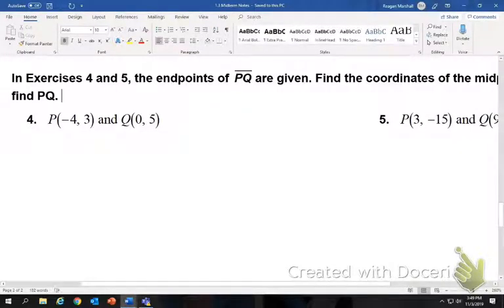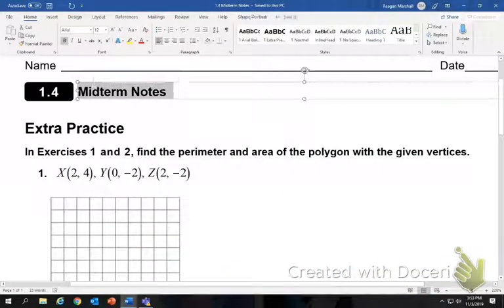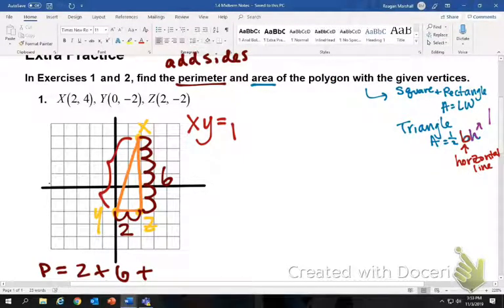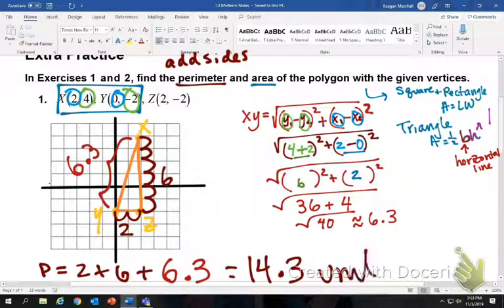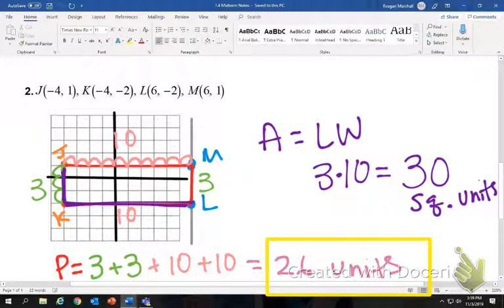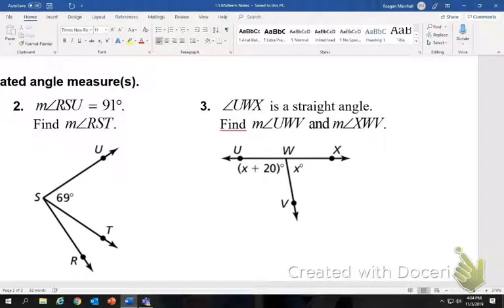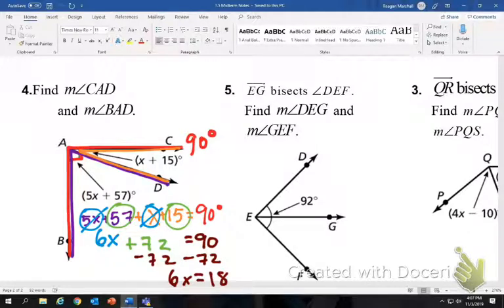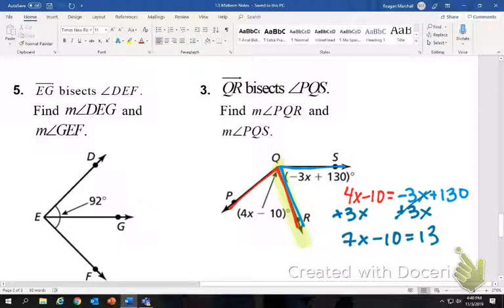Ch. 1 Midterm Notes Part 2